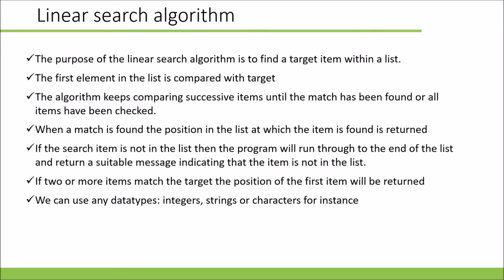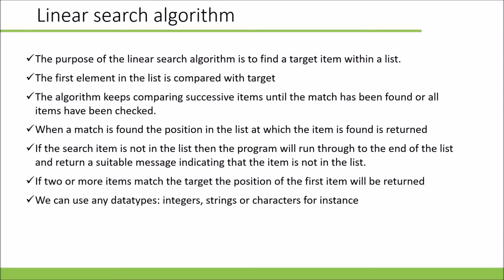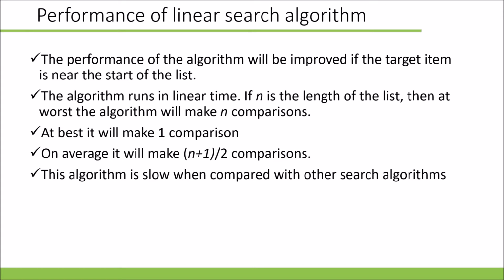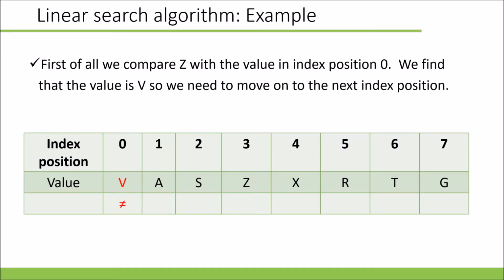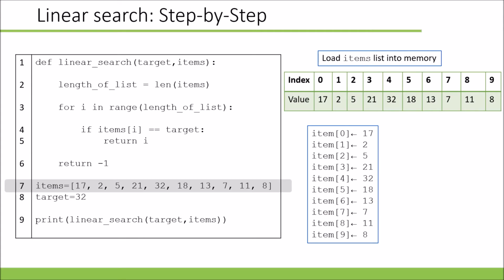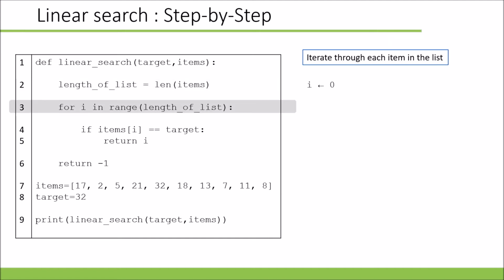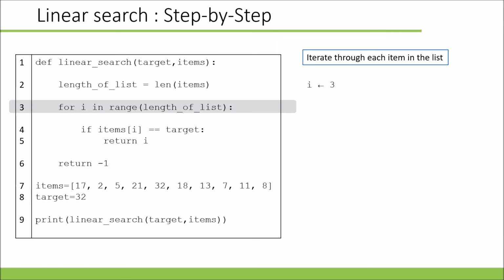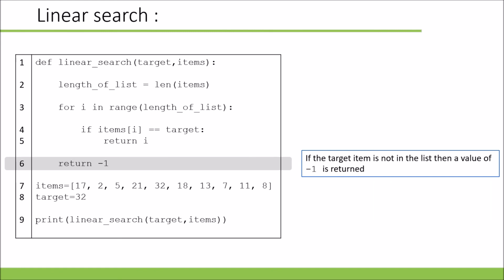Linear search algorithm explanation with code tracing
Short tutorial videos explaining different topics in GCSE and A level computer science including Pythin programming